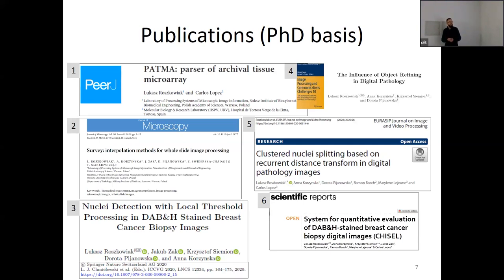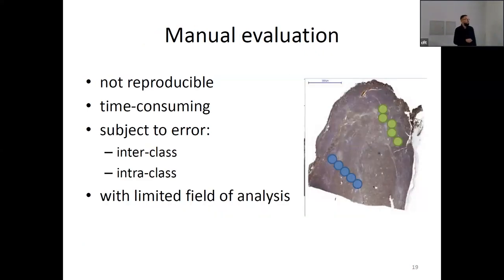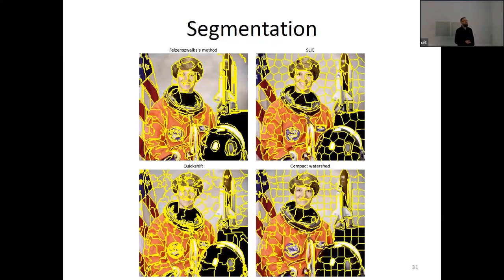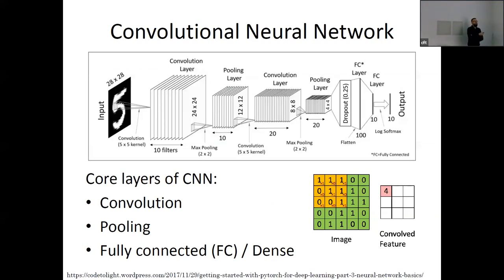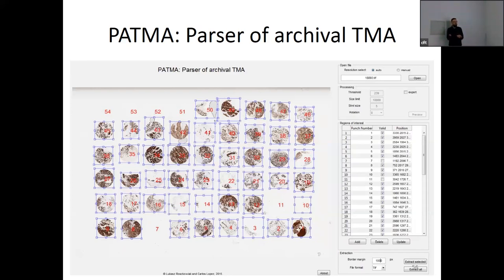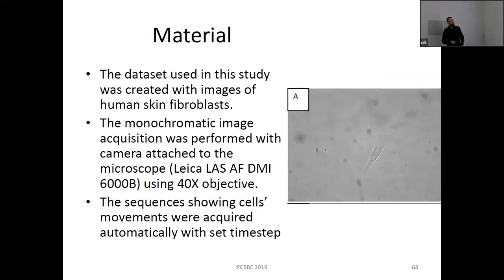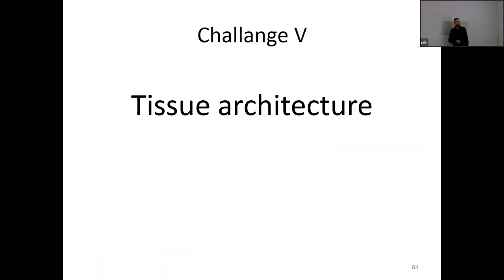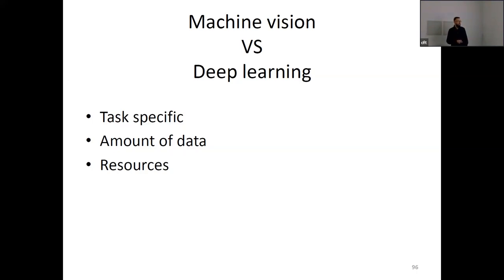Ł. Roszkowiak (IBIB PAS,):Machine vision VS deep learning. Who can win with cancer? Place your bets!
Dr. Łukasz Roszkowiak (Nałęcz Institute of Biocybernetics and Biomedical Engineering PAS, Warsaw).
Machine vision VS deep learning. Who can win with cancer? Place your bets!

The application of deep learning is now a common practice. Convolutional neural networks took computer vision by storm. But is it really a long awaited panacea? In contrast to the classical approach, neural network models select the optimal set of features needed for classification. The bottleneck of these methods is the high demand for the labeled datasets needed for learning and generalisation of knowledge.

In medical domain the developed methods can support conducting research or assist in the diagnosis-making process. The main advantage is the objectivization of quantitative evaluation by increasing repeatability and reducing time of analysis. Fast and reliable diagnosis, more insightful prognosis or new understanding of disease mechanism could be established with the help of computer-aided evaluation of digital images.

I have developed a new method for computer-aided quantification of cells in whole-slide images of immunohistochemically stained breast cancer tissue samples. An implemented system named CHISEL (Computer-assisted Histopathological Image Segmentation and Evaluation) supports quantitative evaluation of cells in microscopic images. It is an end-to-end solution which is capable of processing benign and malignant tissue samples with nuclear staining of various intensities and diverse cellularity. The multi-algorithmic processing scheme that I used and the parameterization of the algorithms enable it to be quickly and efficiently adapted to different imaging data.